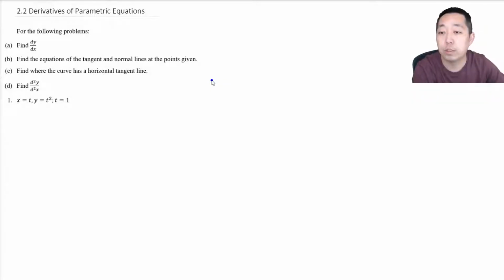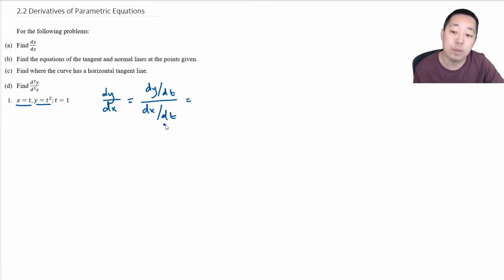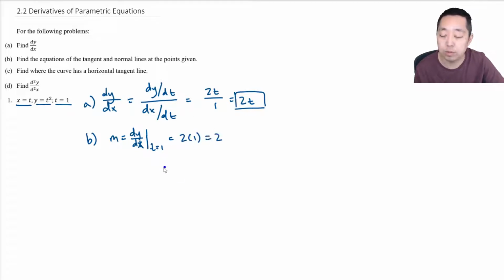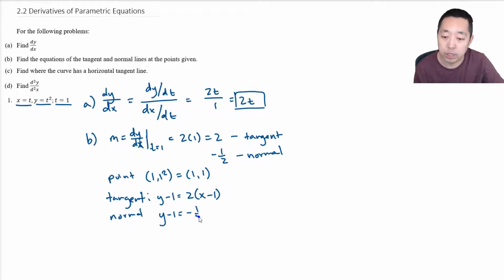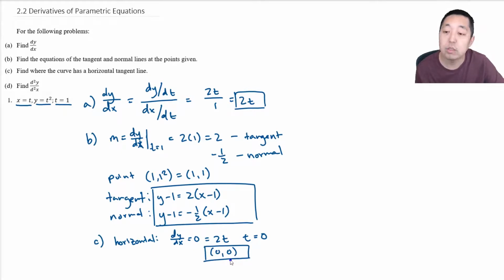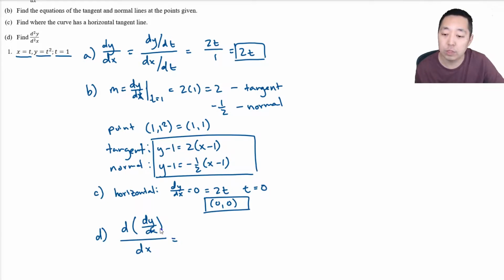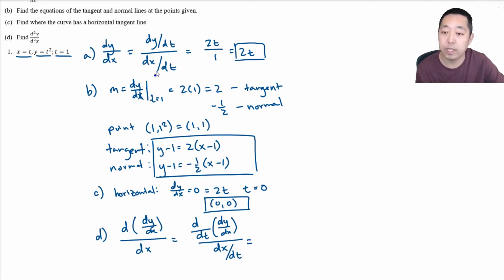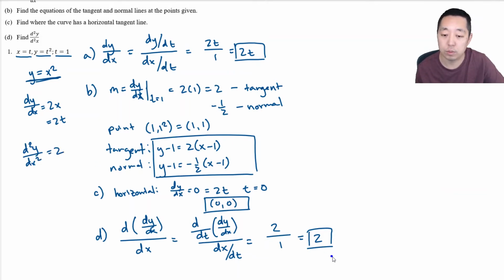Calculus 2: Derivatives of Parametric Equations Examples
Here I walk through the examples of taking derivatives of parametric equations. This is only a preview, and I go through over 650 Calculus examples and solutions on my website.